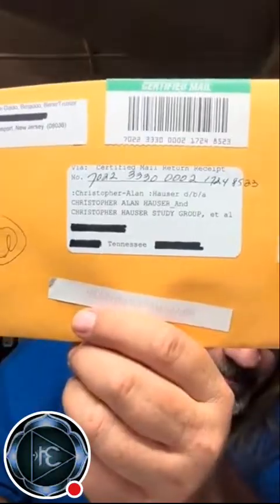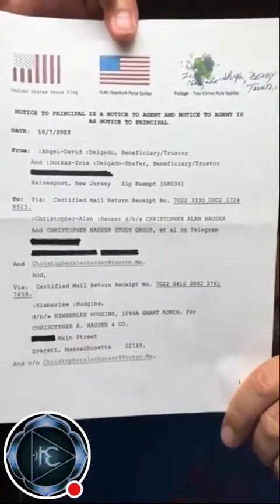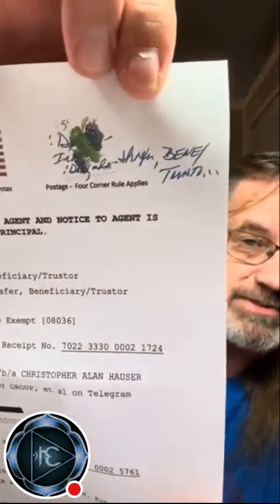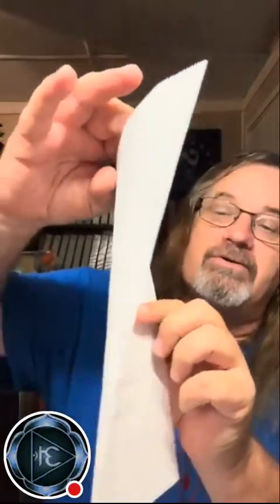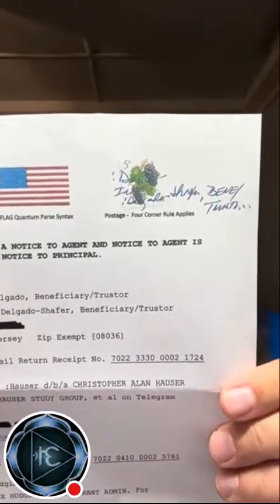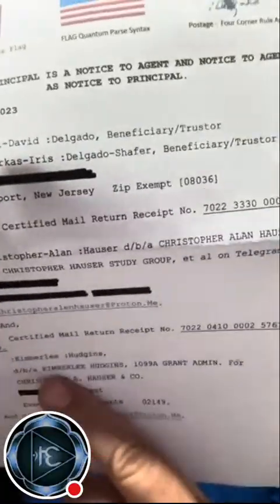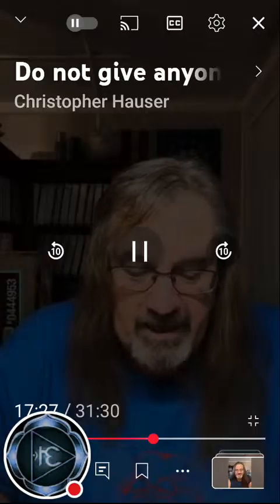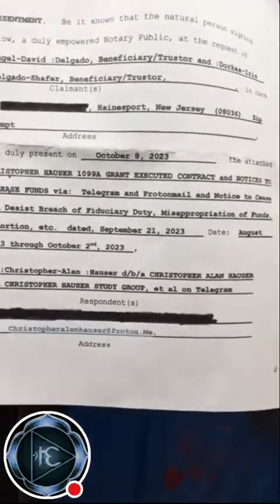Official €ssential§ is live!